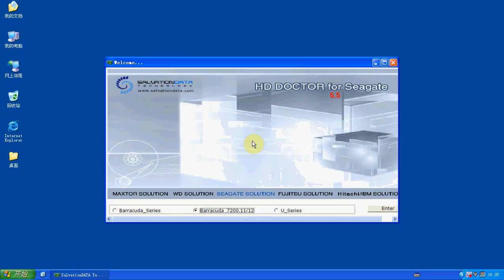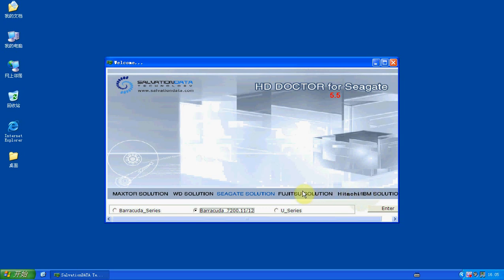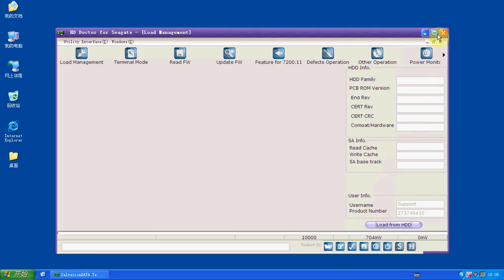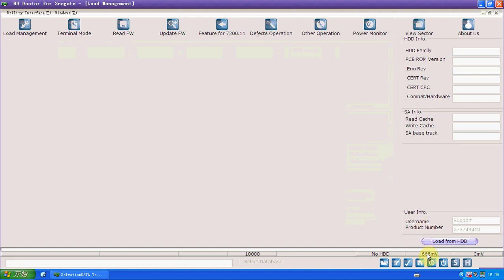HDD Repair Seagate Barracuda 7200.11 LBA=0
Seagate Barracuda 7200.11 LBA=0 is a common corrputed fw problem, in the BIOS LBA 0 disk cannot be detected.